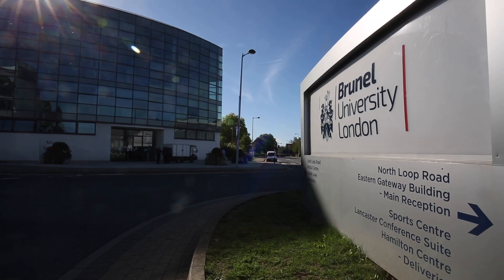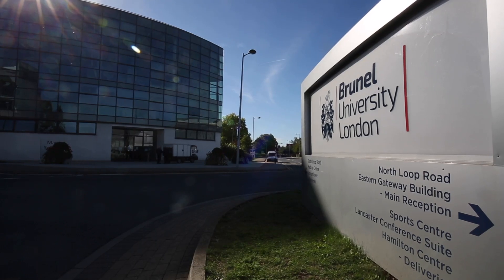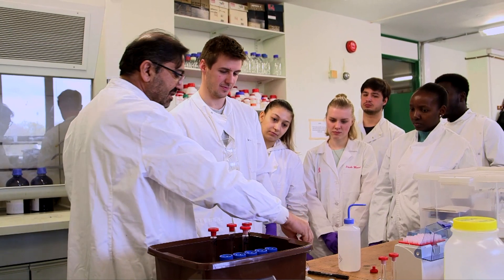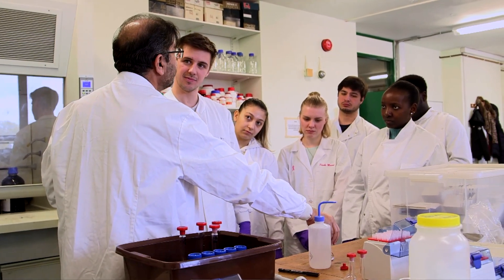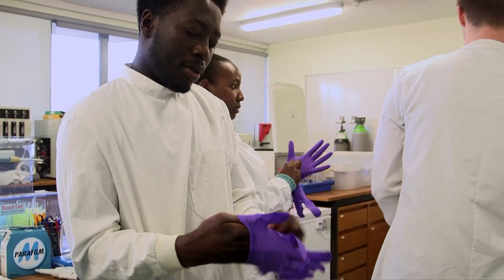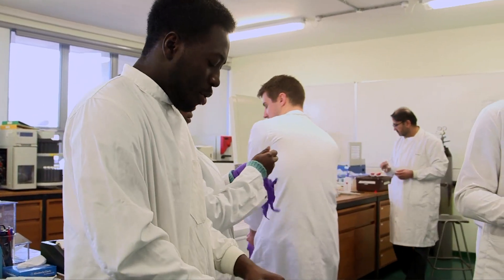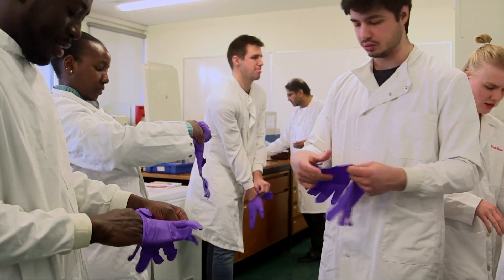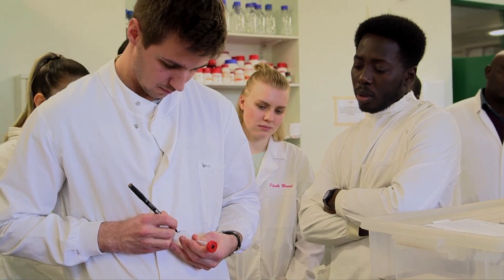Environmental Management MSc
Find out what some of our current students think about studying Environmental Management MSc at Brunel. They talk about their favourite modules and their career plans on graduation.